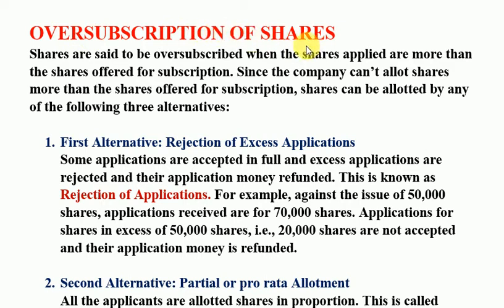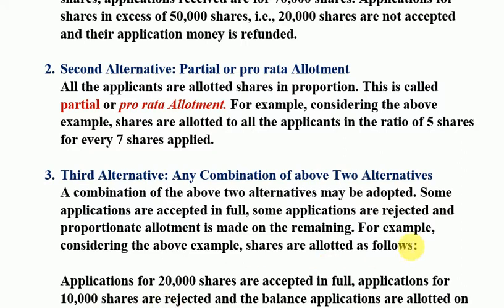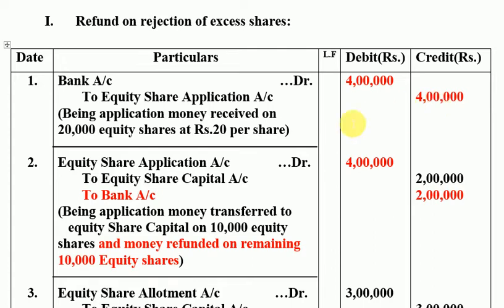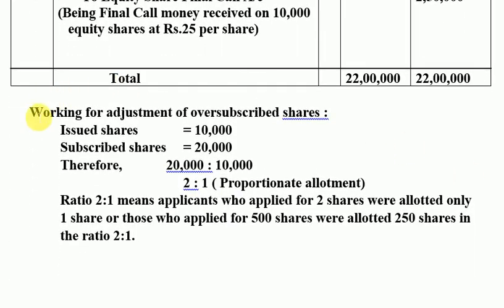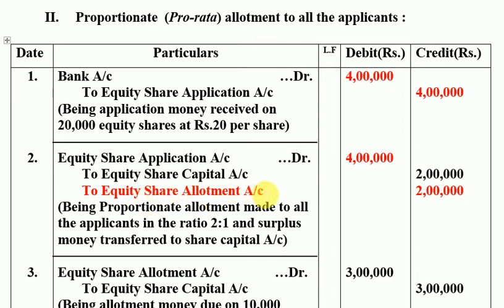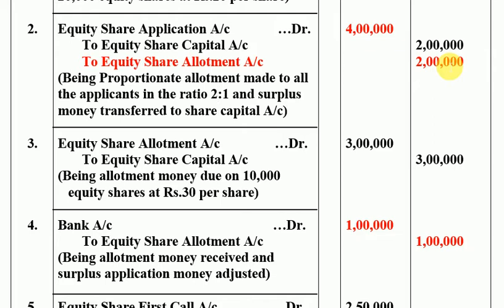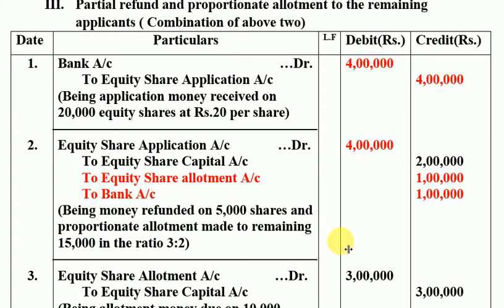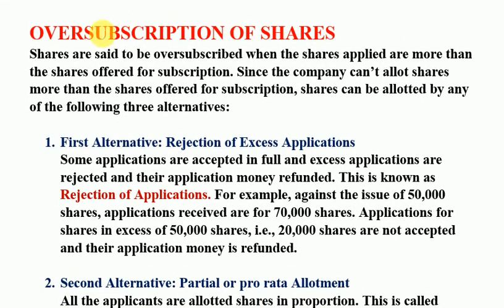Accounting for Companies #2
Oversubscription of Shares.